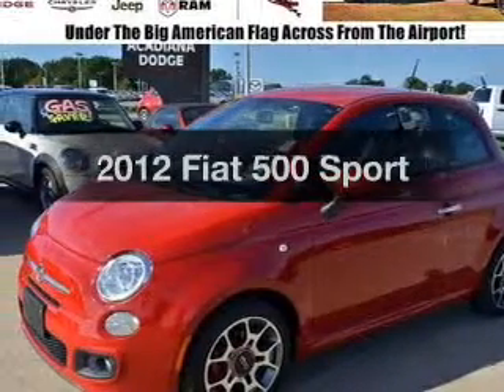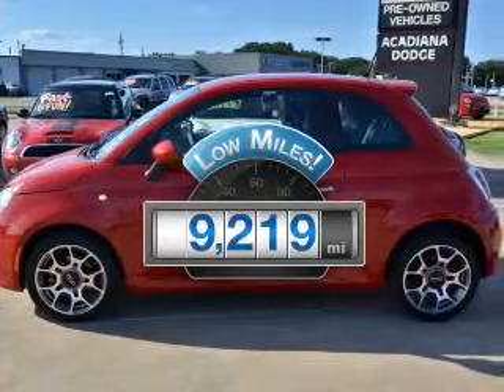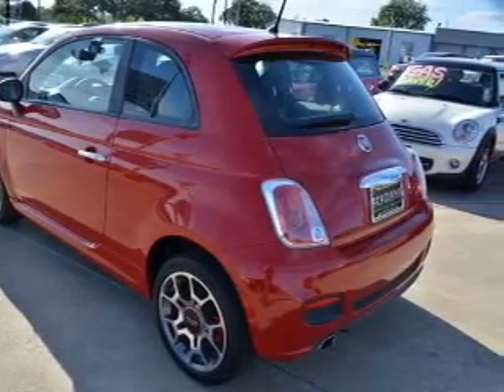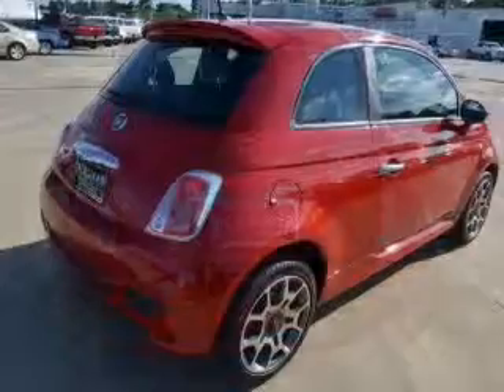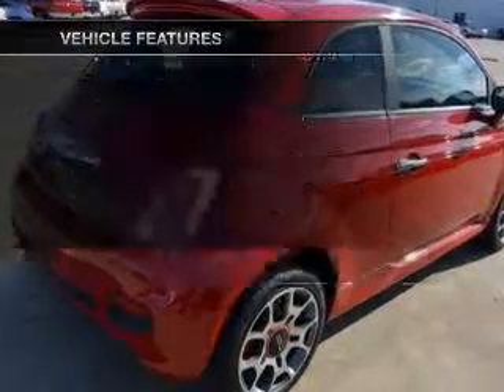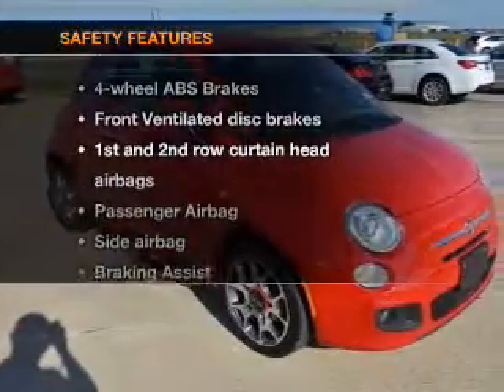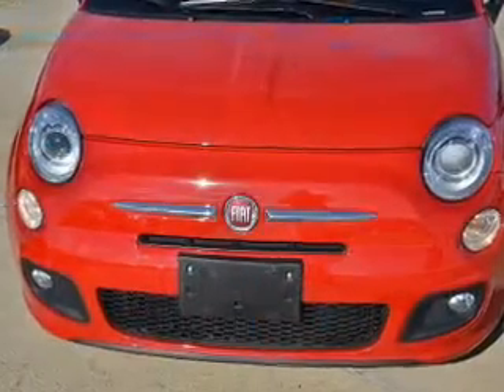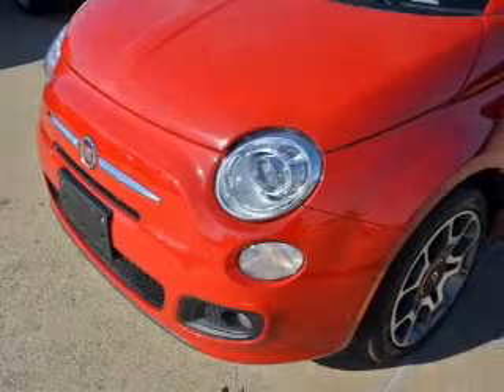2012 Fiat 500 - Lafayette LA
Year: 2012
Make: Fiat
Model: 500
Trim: Sport
Engine: 1.4 liter inline 4 cylinder 16 valve
Transmission: Automatic
Color: Red
Mileage: 9219
Address:
1700 S.E. Evangeline Thruway